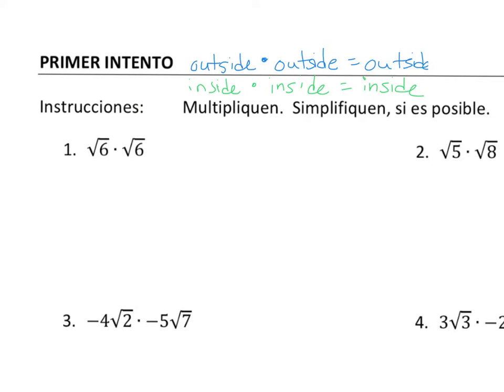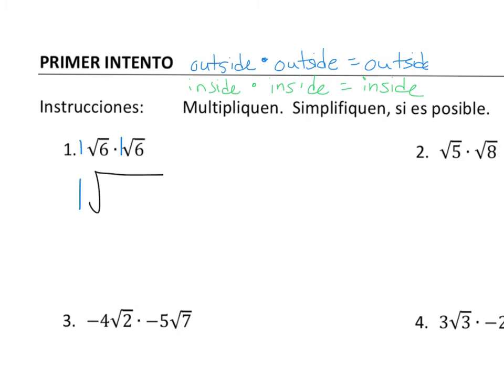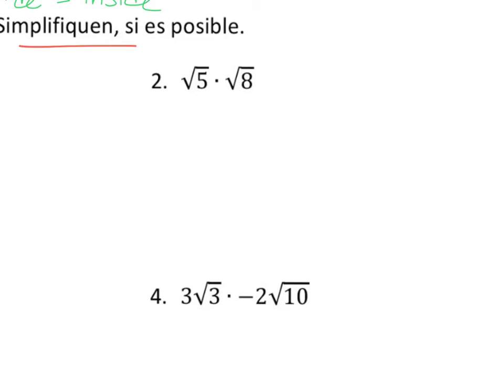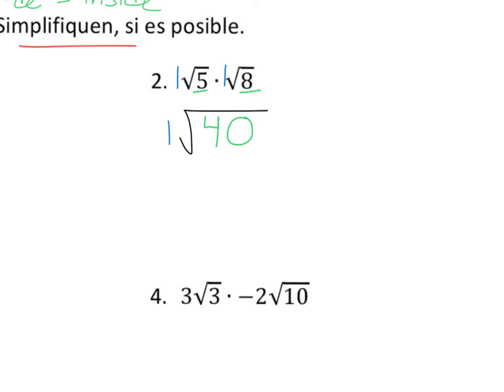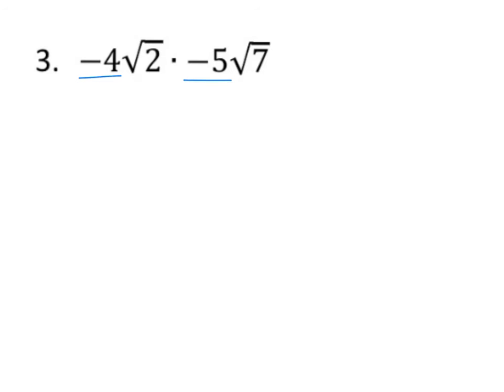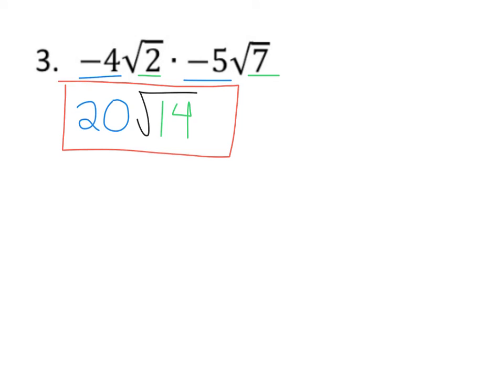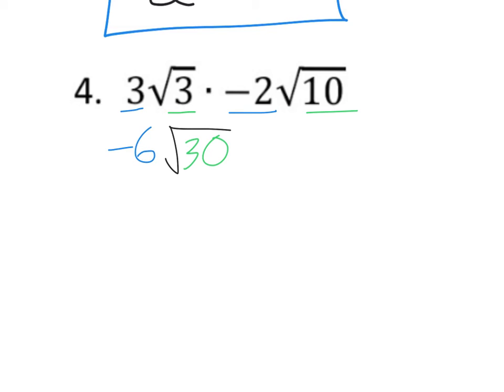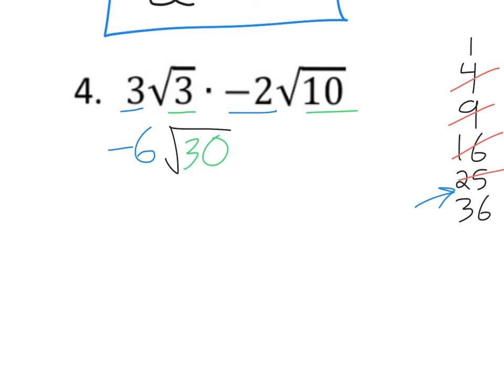multiplying radicals day 1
Spanish and English